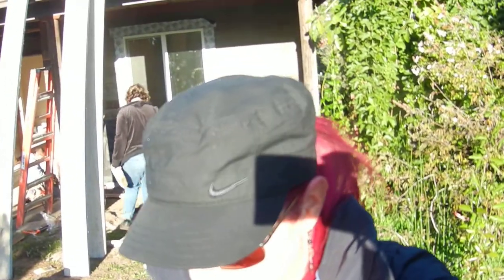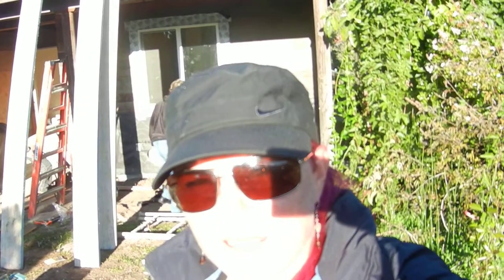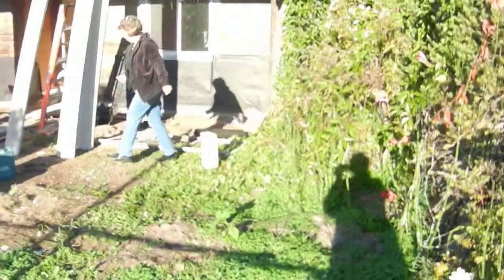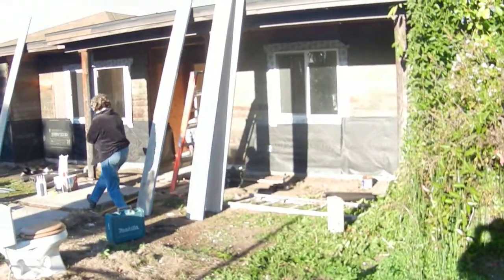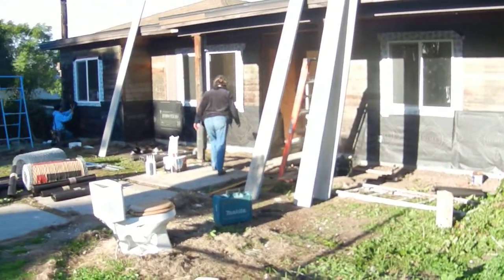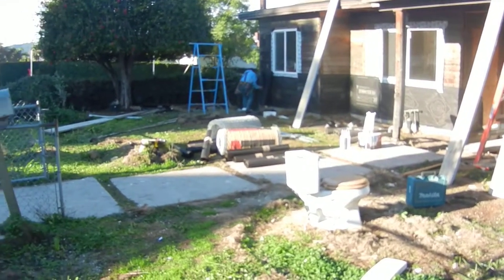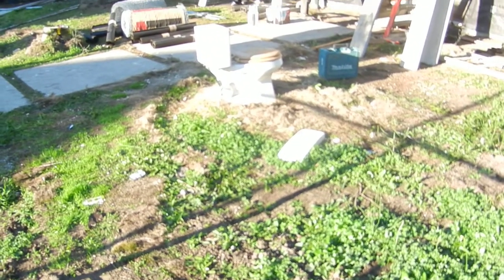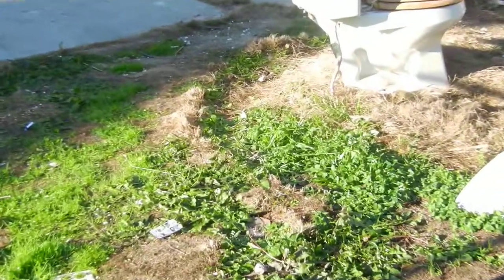Cota St Santa Barbara Project Update - Front Yard Before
8:30am the morning of yard demo: a view of the Cota St. yard before its demo'd